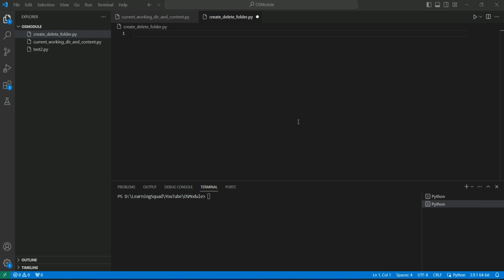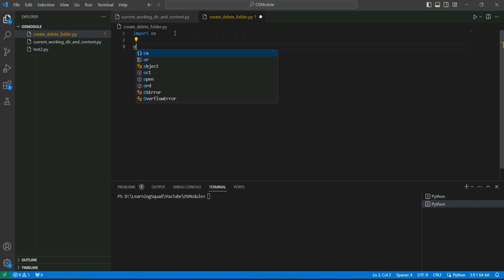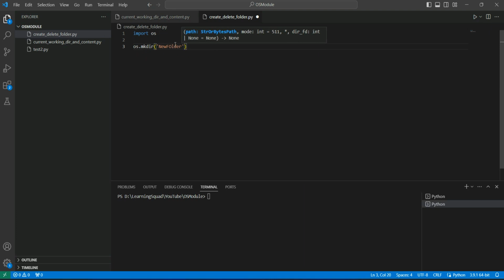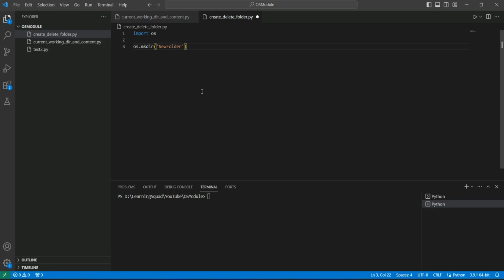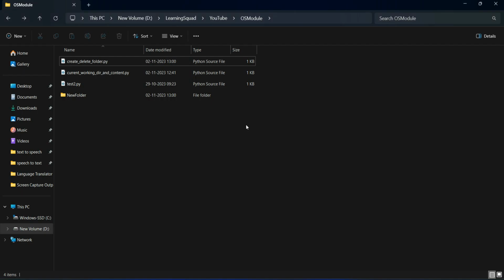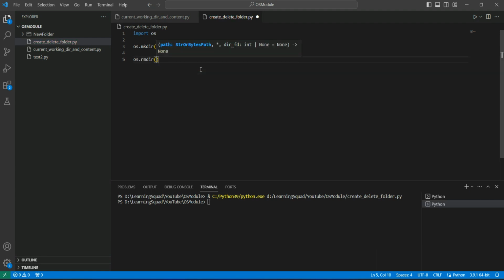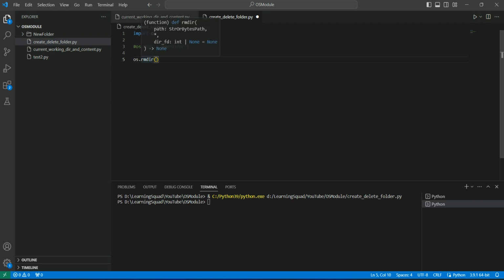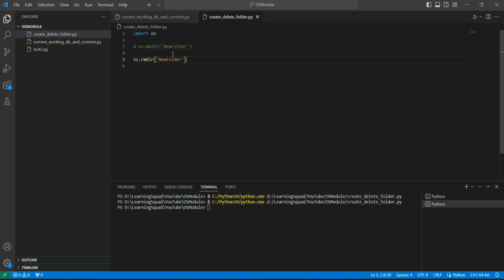How to Create and Delete Folders with OS Module | Tutorial - 2 | Python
Dive into the world of Python file management with Tutorial 2 in our series. This time, we'll guide you through the creation and deletion of folders using the powerful os module. Learn the essential techniques to organize your files and directories effortlessly. From crafting new folders to removing them, this tutorial provides a hands-on approach to mastering fundamental folder operations in Python. Join us in this step-by-step guide and enhance your Python file manipulation skills.